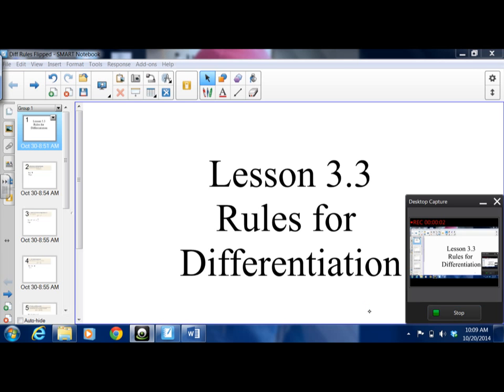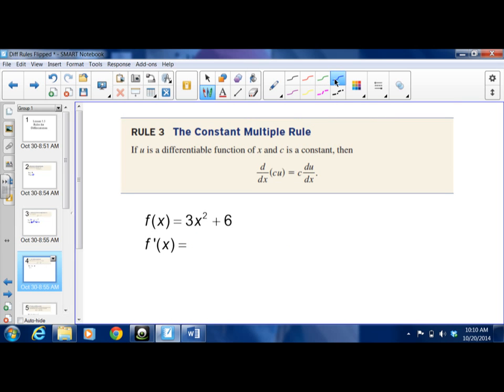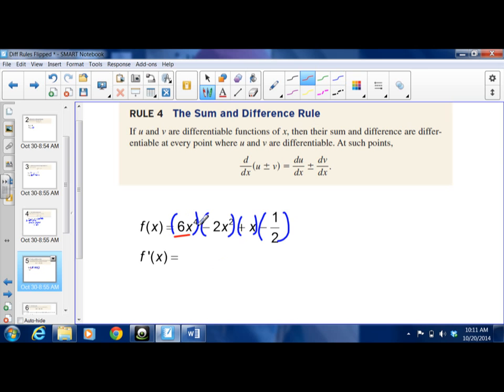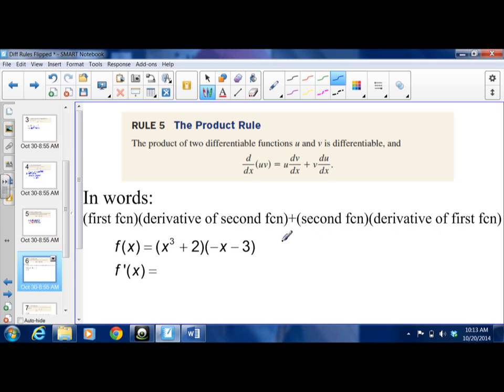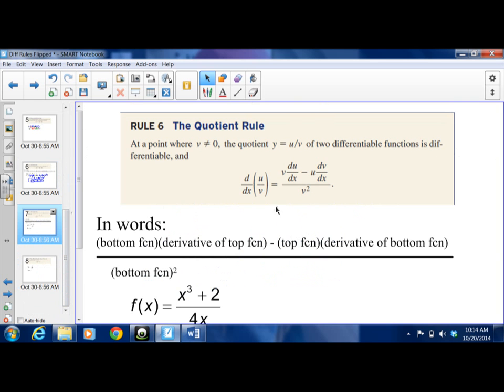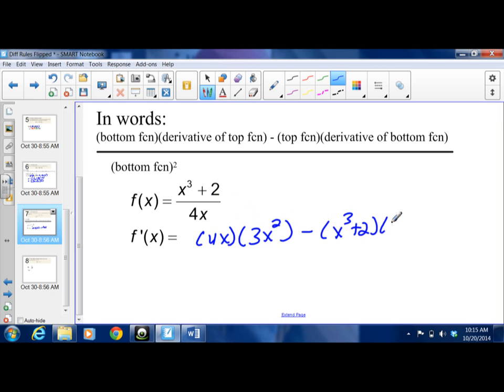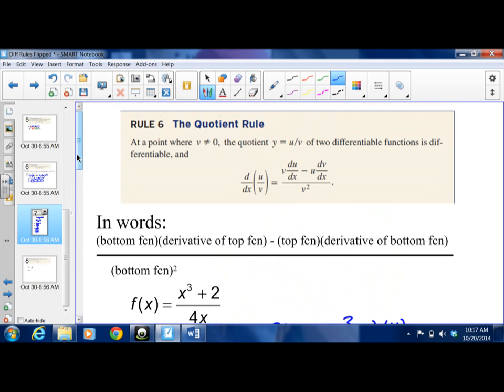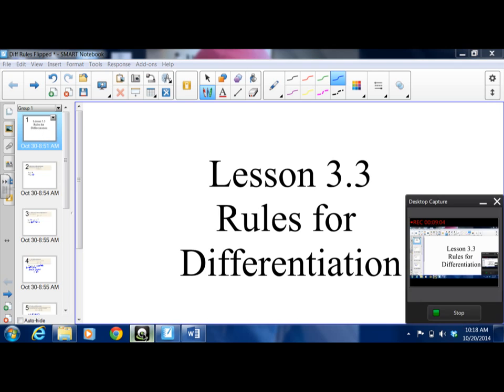Rules for Differentiation